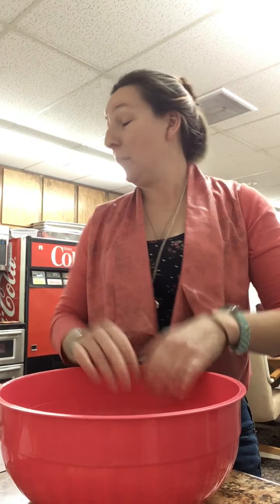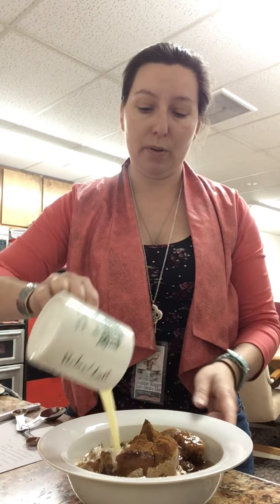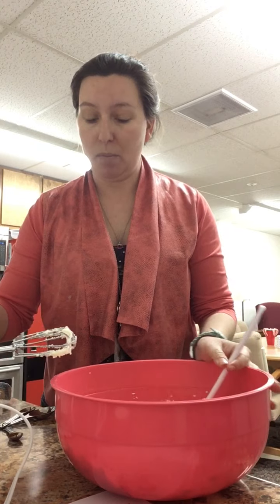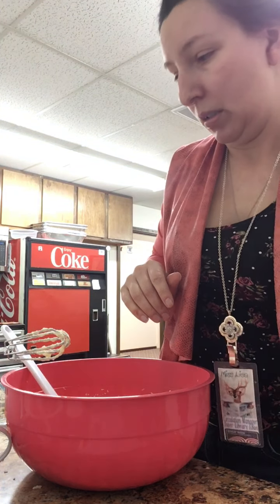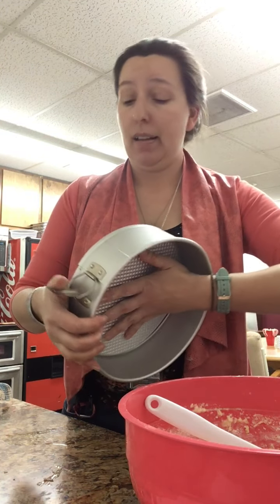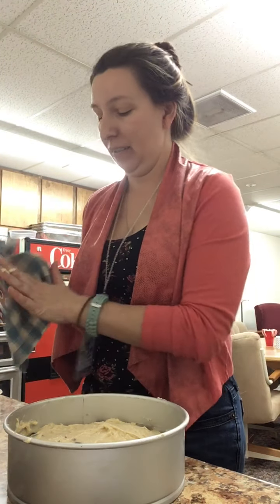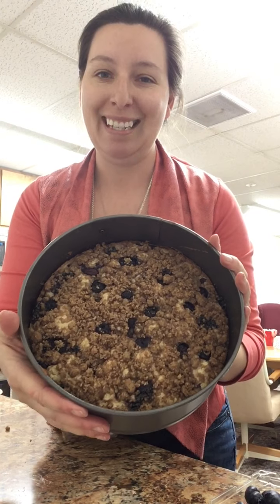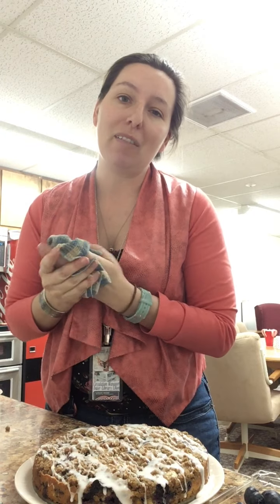Blueberry streusel coffee cake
In the market for a new dessert recipe? Try this delicious confection!